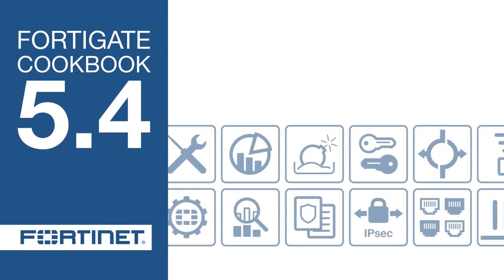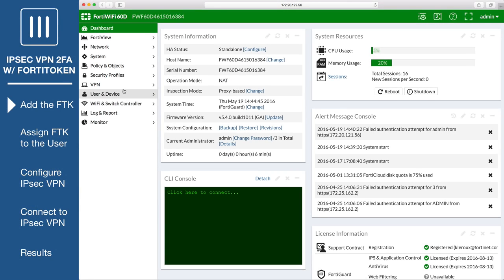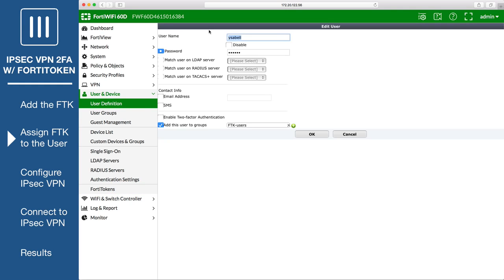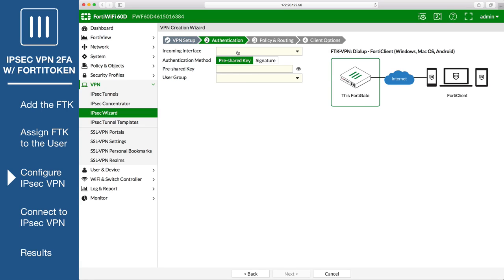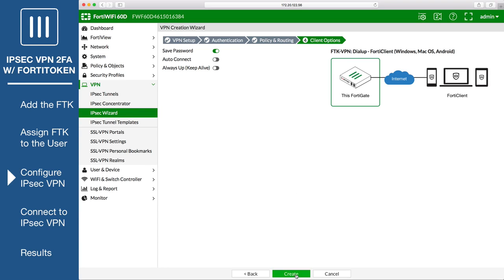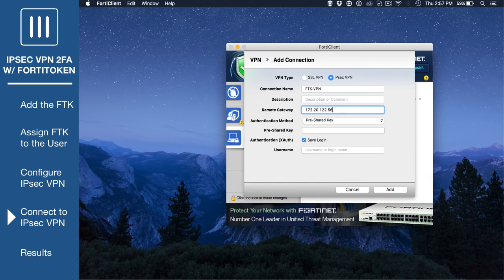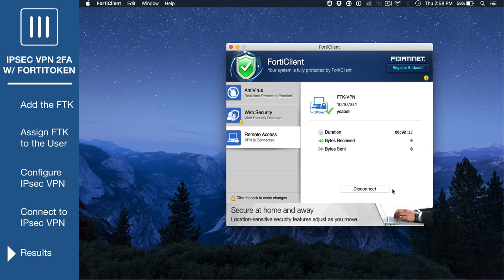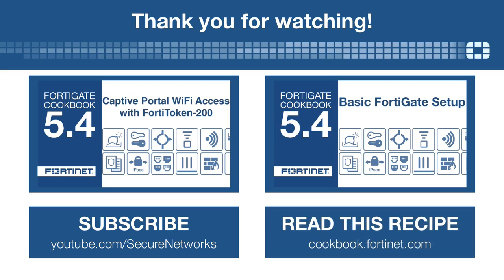IPsec VPN Two Factor Auth with FortiToken 5 4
Fortinet made a pretty good video explaining how to setup IPSEC VPN's with two factor authentication when using FortiToken 5.4

Check out the video and be sure to check out for the best tips on Fortinet Hardware and how to utilize it.